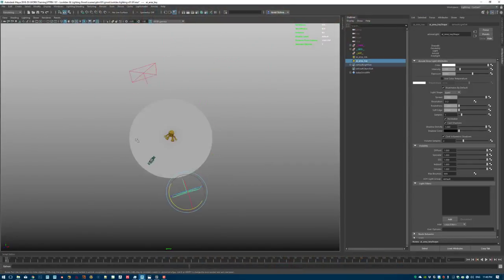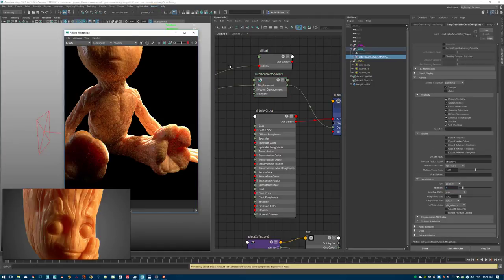PTRN 101 - Teaser - Lookdev and Lighting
I want to give something back to all the supporters back on Patreon.com. With the Baby Groot renders, I got such a good feedback that I wanted to share the approach with you.